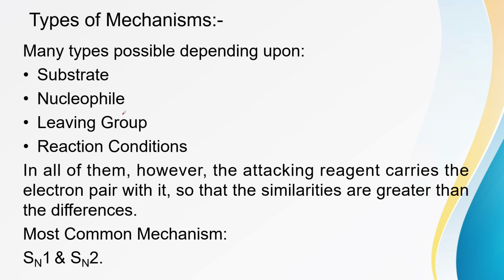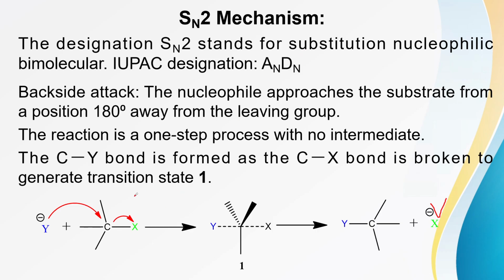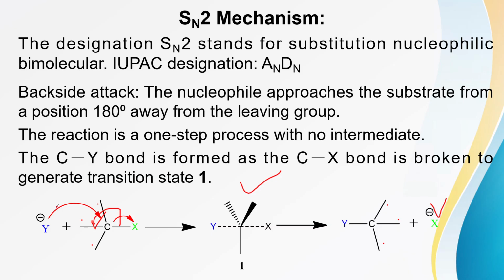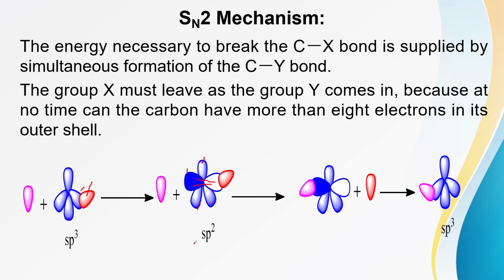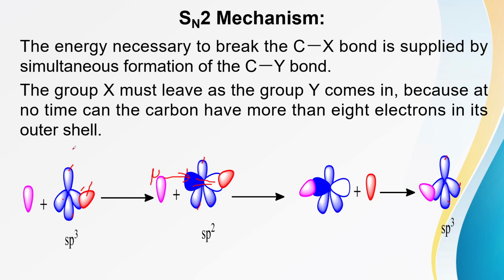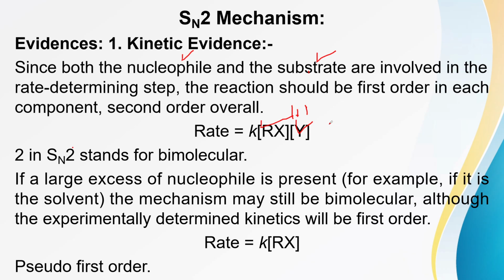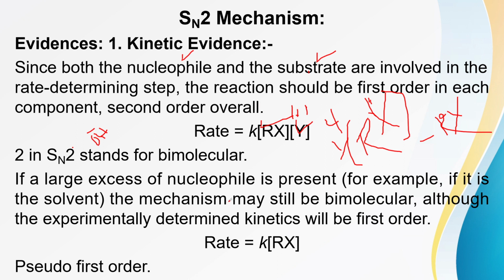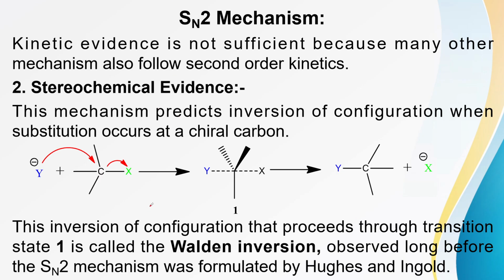SN 2 Reaction Mechanism & Evidences Part 01 | Jerry March | BS/BSc | MSc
SN 2 Reaction For BS/BSc | Kinetic and Stereochemical evidences | Nucleophilic substitution of biomolecular reaction | SN2 reaction advaced level | SN2 reaction from Jerry March | Evidences of SN2 reaction | SN2 reaction for Msc